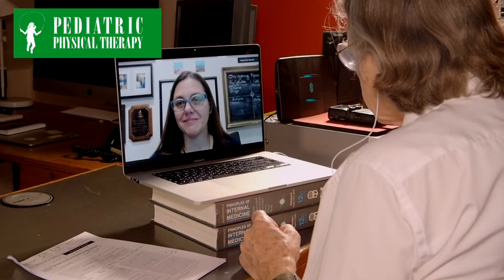Current Trends in Pediatric Physical Therapy Practice for Children With Down Syndrome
An interview with:
Julia Looper, PT, PhD, School of Physical Therapy, University of Puget Sound, Tacoma, Washington, USA
TACOMA, USA— A new report in Pediatric Physical Therapy journal looks at the ways physical therapists currently manage children with Down Syndrome.  Senior study author, Dr. Julia Looper PT, PhD, discusses the approaches currently in use in the United States and makes a plea for the creation of clinical practice guidelines.
AUTHORS:
Rebekah Johnson, PT; Julia Looper, PT, PhD; Alyssa Fiss, PT, PhD
School of Physical Therapy (Ms Johnson and Dr Looper), University of Puget Sound, Tacoma, Washington; School of Physical Therapy (Dr Fiss), Texas Woman’s University, Dallas, Texas.
BACKGROUND:
Physical therapists (PTs) have a broad range of approaches to the management of Down syndrome (DS).
PURPOSE:
To examine the breadth of physical therapy practice for children with DS.
MEHTODS:
A survey was distributed to 1000 randomly selected members of the Academy of Pediatric Physical Therapy.
DATA ANALYSIS:
Responses were categorized into 13 thematic subcategories and 3 International Classification of Functioning, Disability and Health (ICF) subcategories.
RESULTS AND DISCUSSI0N:
One hundred eight PTs participated. Joint stability and alignment were the most common physical therapy–related problem. Functional movement was the most common physical therapy intervention. Most clinicians identified and treated at the ICF level of body functions and structure. Multiple assessment tools were used and tended to include norm-referenced tests. There was diversity of interventions with varying amounts of supporting evidence. Conclusions: PTs manage children with DS for a wide variety of needs with a variety of interventions. (Pediatr Phys Ther 2021;00:1–8)